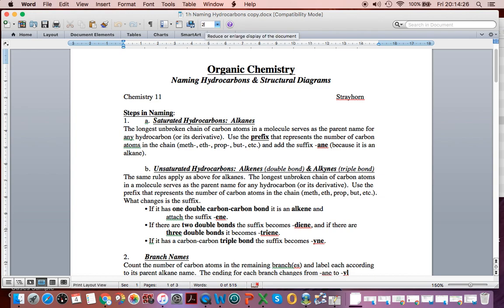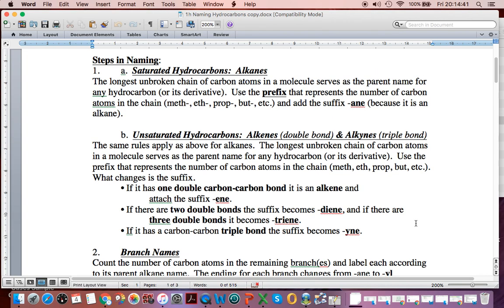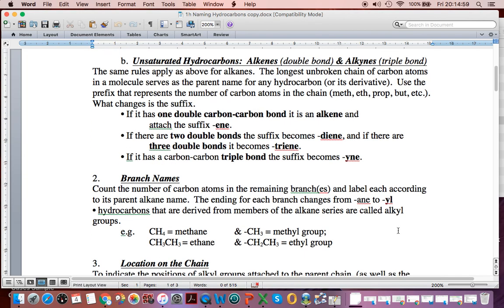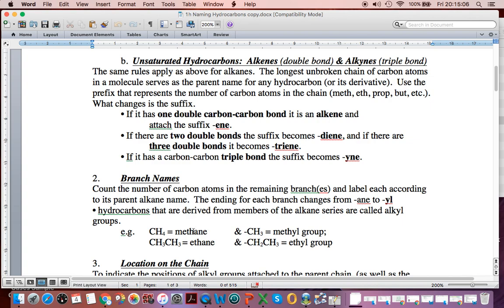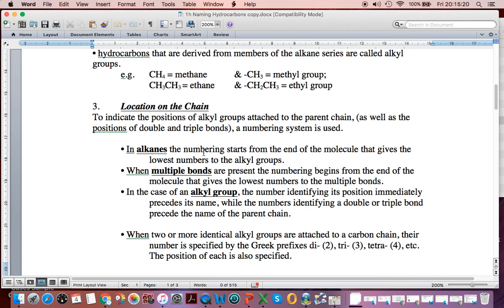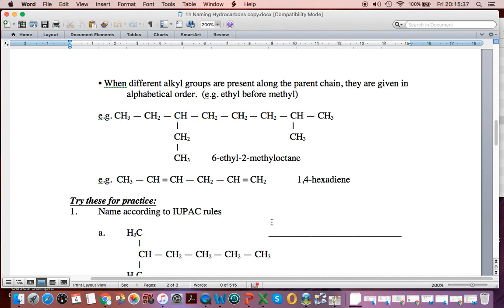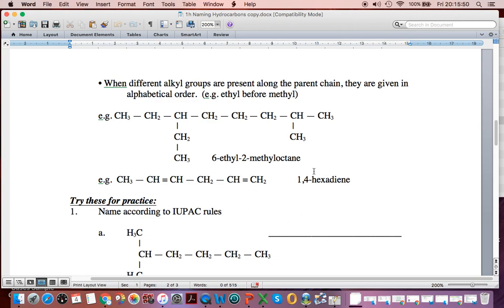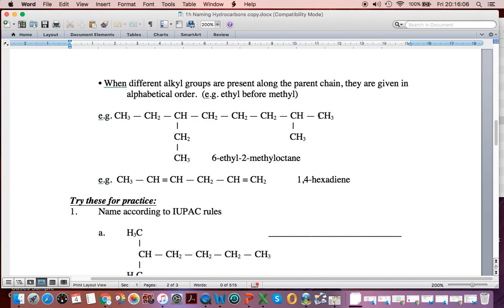Organic Chem Naming Drawing Structures